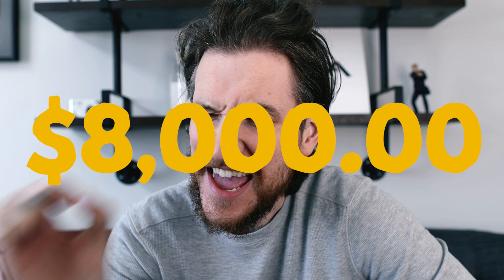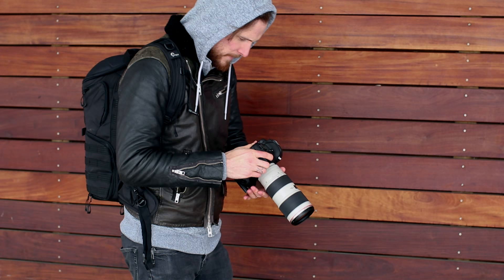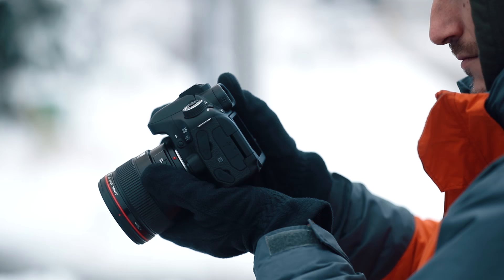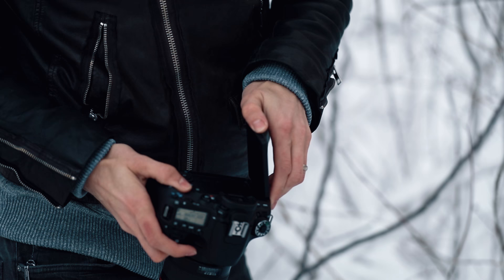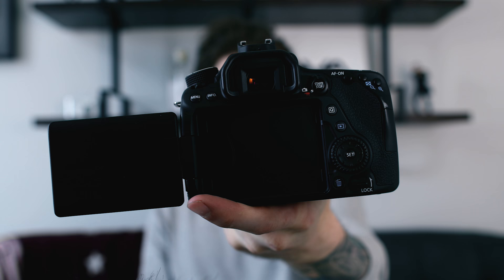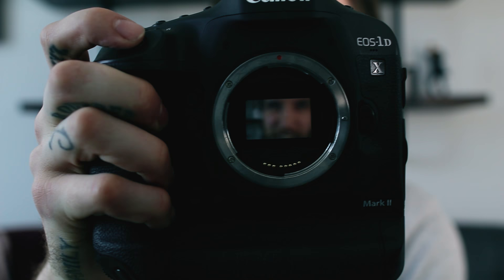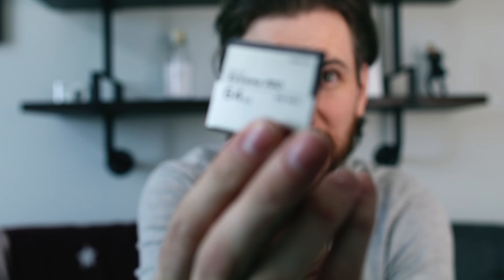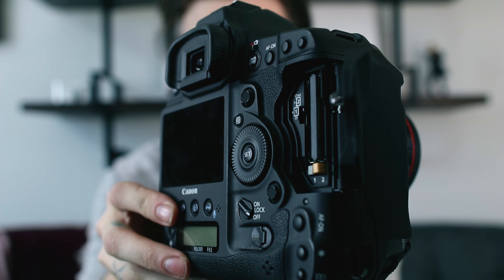$1,000 Camera VS $8,000 Camera!!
The Music I use - YouTube GOLD!

Canon 80D
Canon 1DXMK2

Today we're looking at comparing a $1,000.00 camera VS an $8,000.00 camera. Specifically, the 80D vs the 1DXMK2. I have seen the 80D on sale as low as 999.99 which is why I went with that comparison price. Keep currency conversions in mind.

2 MASSIVELY different cameras. You may be saying, why would you compare 2 cameras on such a drastically different scale? That makes no sense and no one would ever compare those two - Yes and No. I wanted to go over a few of the features that MAKE a camera 8,000.00 opposed to those that don't. The quality difference is also incredibly evident.

Check out the video and let me know what you guys think, or what camera you are using in the comments below!